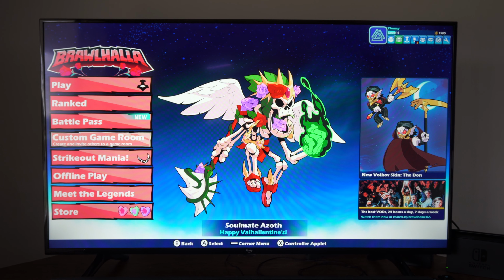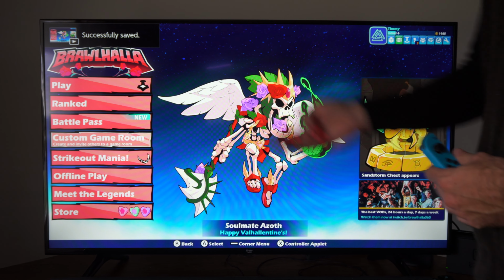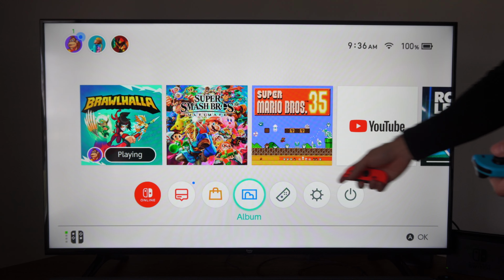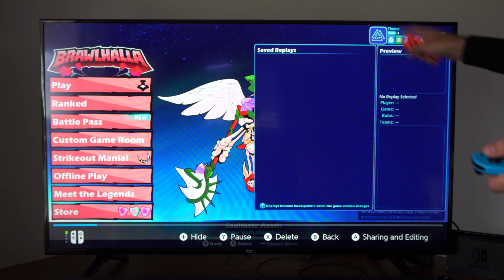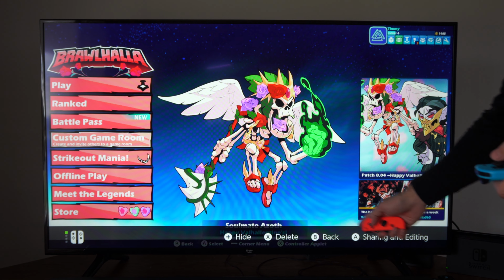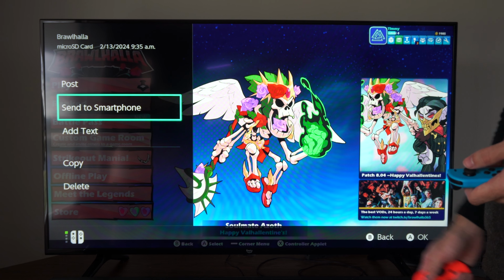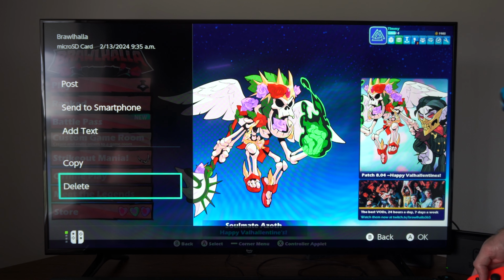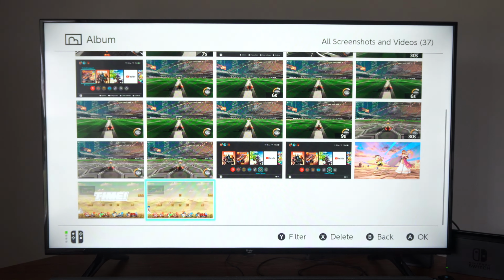How to Save Screenshots & Video Clips to Nintendo Switch (Albums Tutorial)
Saving screenshots and video clips on your Nintendo Switch is straightforward. Let me guide you through the process:

Taking Screenshots and Video Clips:
To take a screenshot, press the Capture button on your Switch Pro Controller or left Joy-Con. It’s the square button with a circle inside, located toward the bottom of the Joy-Con and near the center of the Pro Controller.
For video clips, hold down the Capture button for a little longer. The Switch will automatically save the last 30 seconds of gameplay to the Album section.

Editing Video Clips:
Open the Album and select the video you wish to edit.
Click A for Sharing and Editing, then choose Trim.
Scroll left or right to select where you want your video to start and end.
Save the trimmed video by clicking A.

Sending Screenshots and Video Clips to Your Phone:
Under Album, select the screenshots or video clips you want to share.
Click A for Sharing and Editing, then choose Send to Smartphone.
You’ll be asked how many items you wish to send. Select either Only This One or Send a Batch (up to 10 screenshots).

Your Switch will generate a QR code. Scan it with your phone’s camera.
Connect your phone to the console via Wi-Fi using the link provided.
A second QR code will be produced on the Switch, containing the content you wish to send.

Transferring to a Computer via USB:
From the HOME Menu, select Settings, then Data Management.
Choose Manage Screenshots and Videos, then Copy to a Computer via USB Connection.

Connect your Nintendo Switch system to a computer using a USB cable (sold separately).